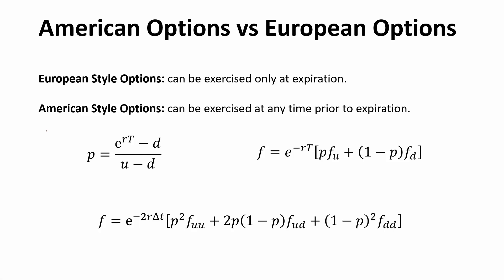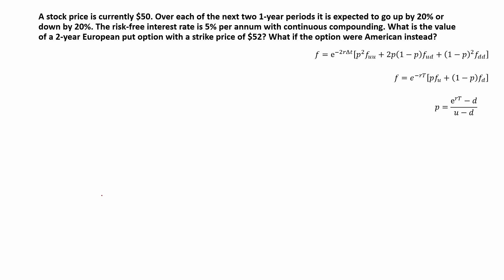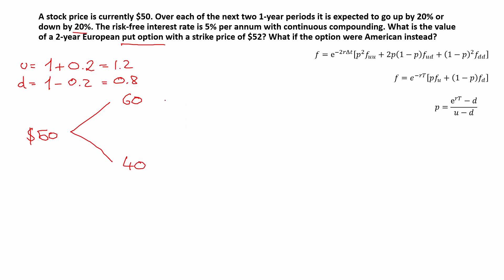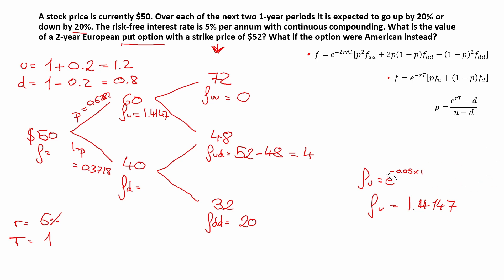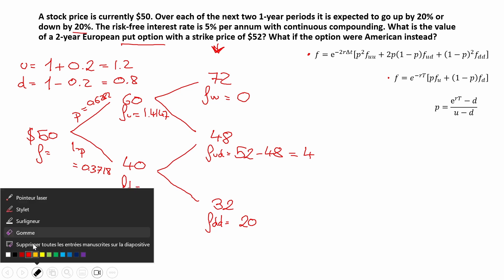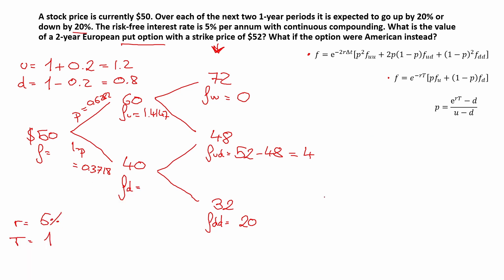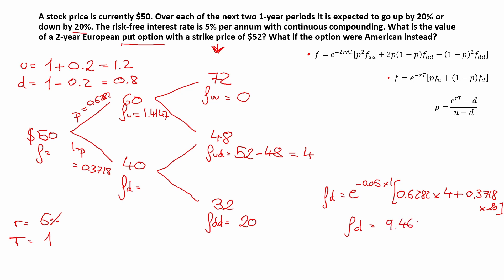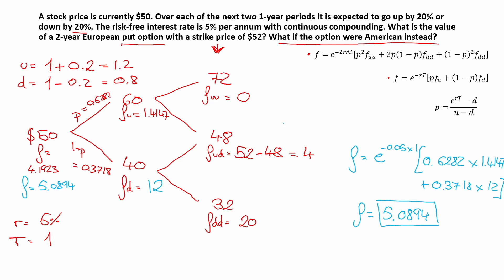Binomial Trees - European vs American Options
In this video we look at the difference between American and European options when pricing them. We first look at an exercise for a European option and then compare it with an American option.

Key takeaways: American options can be exercised early, however European options can't be exercised early. This means that for an American option, we need to look at whether it's optimal to exercise the option earlier than the last period. Everything else (probability, last period option prices and stock prices) stays the same for both cases.

Timestamps:

0:00 Introduction
0:50 European Put Option Example
12:20 American Put Option Example